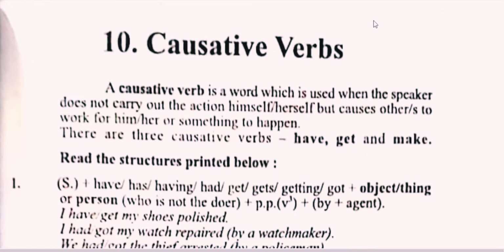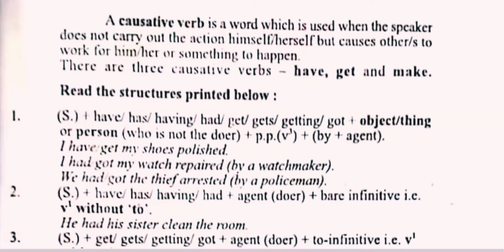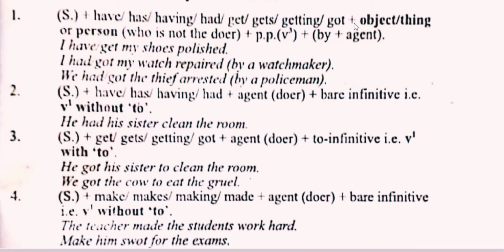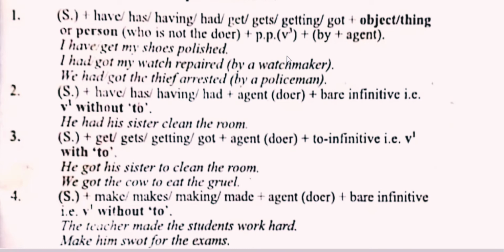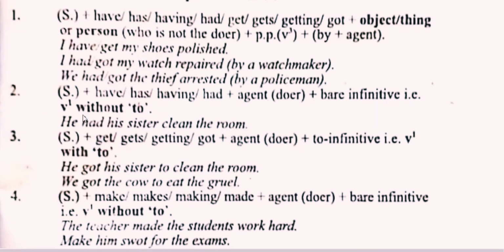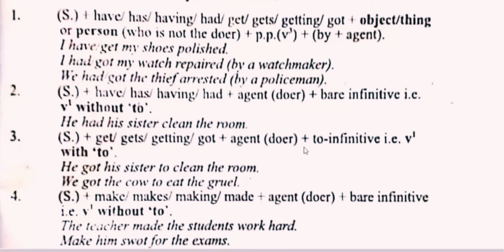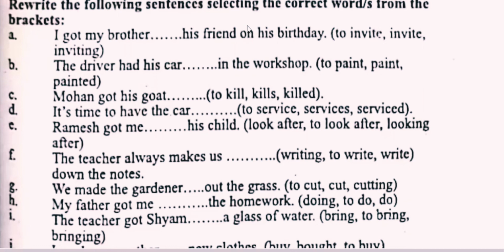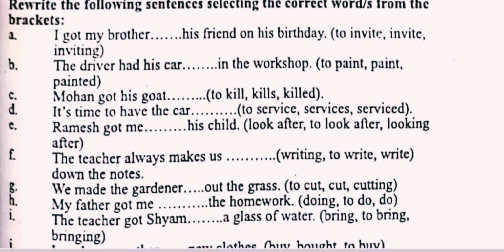Causative Verbs 'Have', 'Get', 'Make'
Ghanashyam Panday